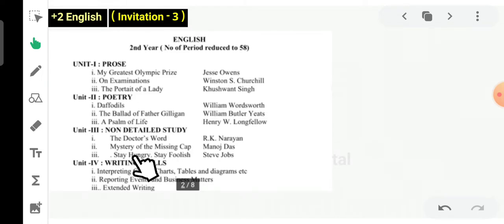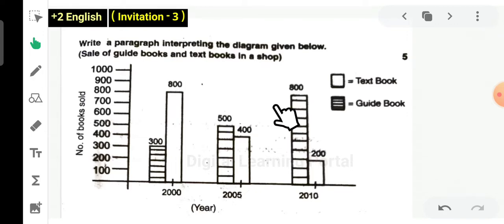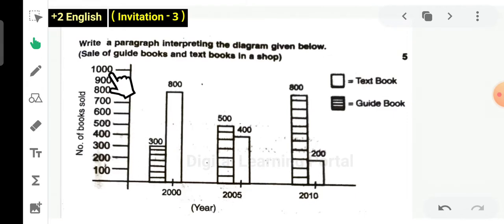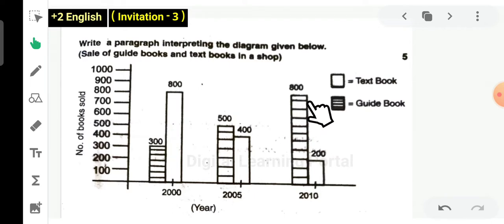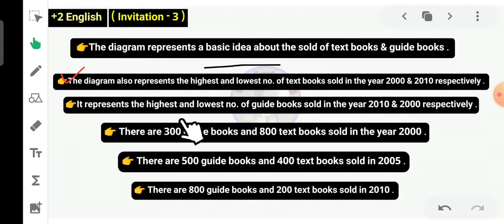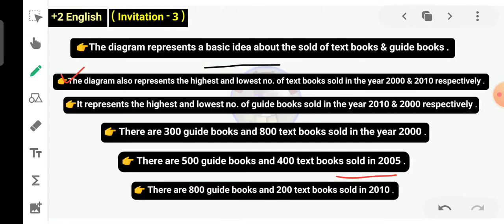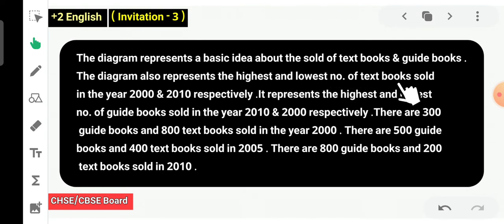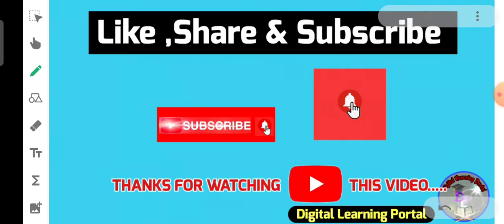🟡Writing Skills Part-3 Interpreting graphs ,tables ,charts +2 English Invitation -3 by Mitu Sir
🔴The Videos available in our channel :

◆ How to prepare Oavs TGT PGT MATH within 60 days
◆ Probability
◆ Binomial Theorem
◆ Binomial Distribution
◆ Permutation
◆ Combination
◆ Combinatorics
◆ Statistics
◆ Standard deviation
◆ Variance
◆ Cauchy-Schwarz Inequality
◆ Poisson Distribution
◆ Normal Distribution
◆ Chinese Remainder Theorem
◆ Sum of Divisors Of Numbers
◆ Rank of Matrices
◆ Eigen Values and Eigen Vectors
◆ Quadratic Equation
◆ Cubic Polynomial
◆ Real Numbers
◆ Correlation and It's Coefficient
◆ Regression and it's coefficient
◆ Line of Regression
◆ MCQs on Correlation and Regression
◆ Linear Algebra ( Vector Space , Subspaces ,Linear Combination )
◆ Linear Algebra ( Linear Dependence & Linear Independence )

Contact with The Channel Through Telegram Channel